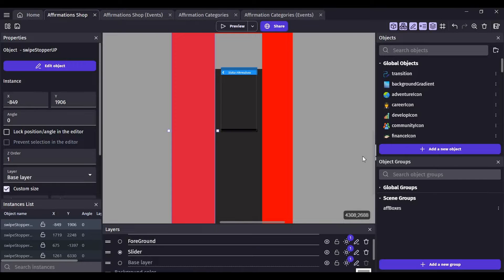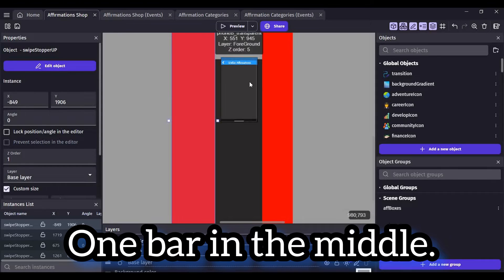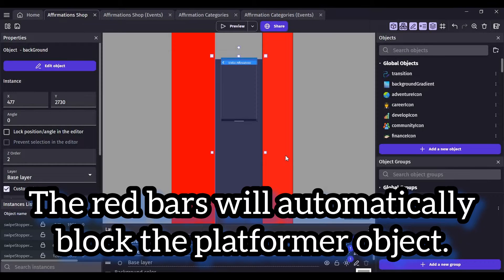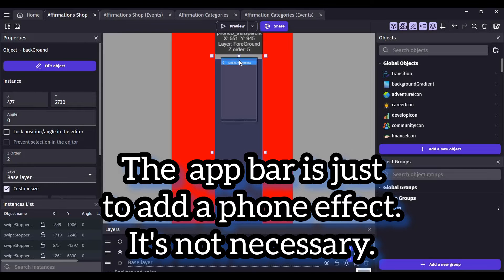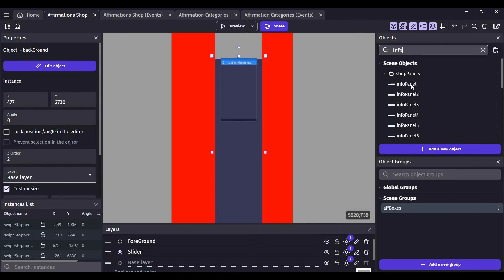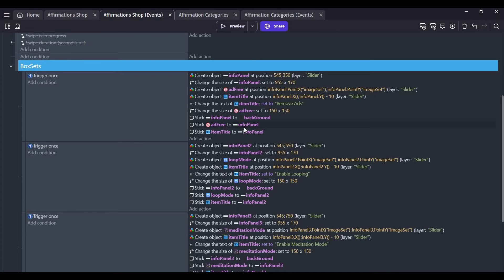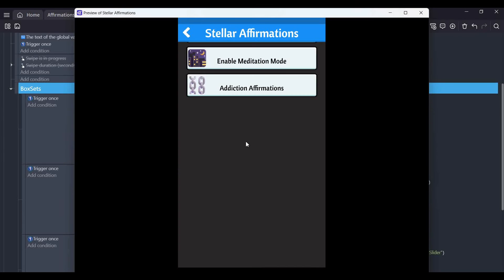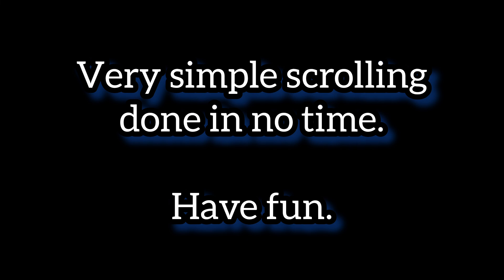Simple Scrolling In GDevelop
Explore GDevelop 5 with me! Discover useful gdevelop extensions and gdevelop behaviors that simplify gamedev creation. In this tutorial
_________________________________________________ ᵒᴼᵒ▫ₒₒ▫ᵒᴼᵒ▫ₒₒ▫ᵒᴼᵒ▫▫·∙∙

You can also watch the same videos on my Facebook Group too

_________________________________________________ ᵒᴼᵒ▫ₒₒ▫ᵒᴼᵒ▫ₒₒ▫ᵒᴼᵒ▫▫·∙∙

What I did:
Anything that deal with writing, editing, and image editing is done by myself.
_________________________________________________ ᵒᴼᵒ▫ₒₒ▫ᵒᴼᵒ▫ₒₒ▫ᵒᴼᵒ▫▫·∙∙
Tools Used: GDevelop: DUHHHHHHHHH!
_________________________________________________ ᵒᴼᵒ▫ₒₒ▫ᵒᴼᵒ▫ₒₒ▫ᵒᴼᵒ▫▫·∙∙